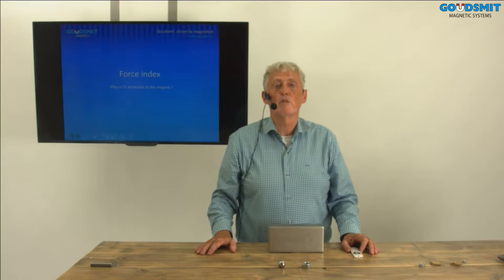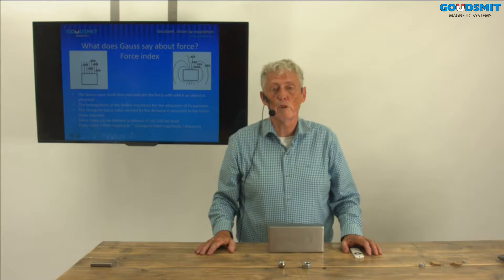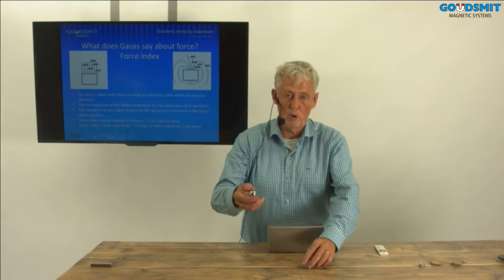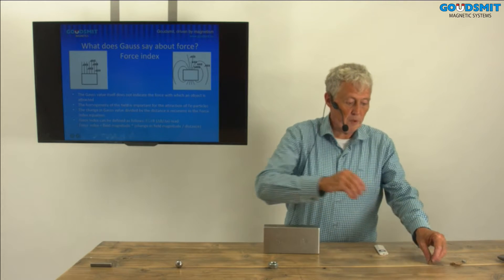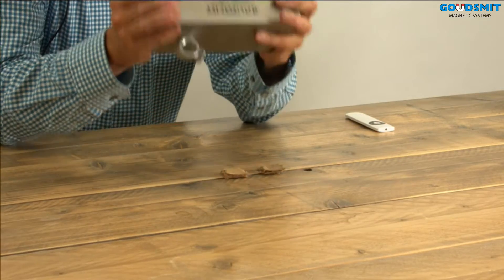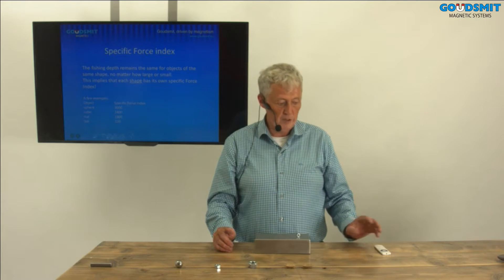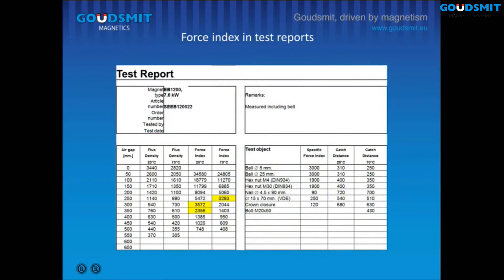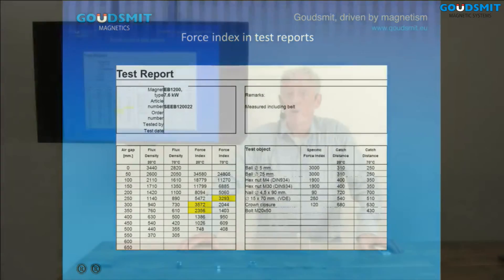Force index: what is important for attracting a part by a magnet - Goudsmit magnetic Systems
Explanation of the principle of force index. Why ferrous parts are attracted to the magnet and how the shape and weight of the particle influences the force by which it is attracted. By defining the force index, we can predict when a part will be lifted by a magnet.